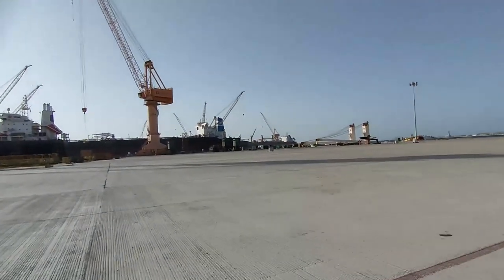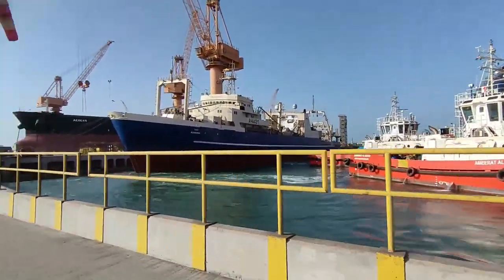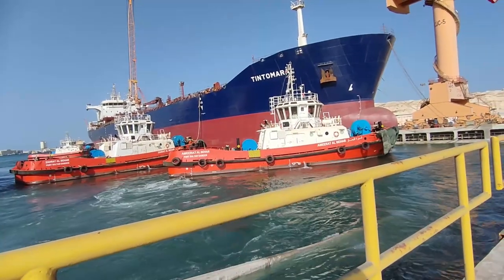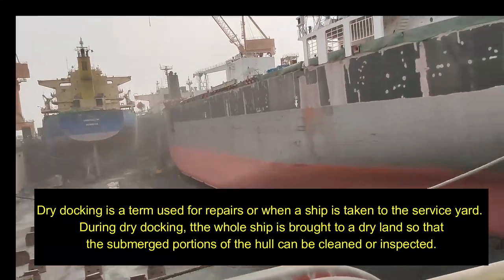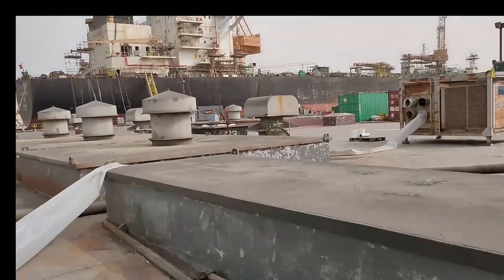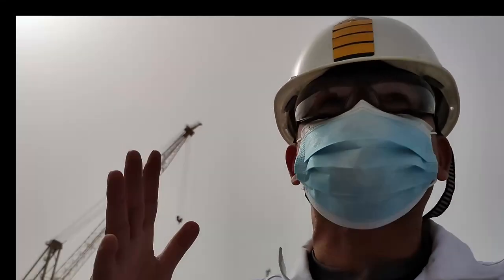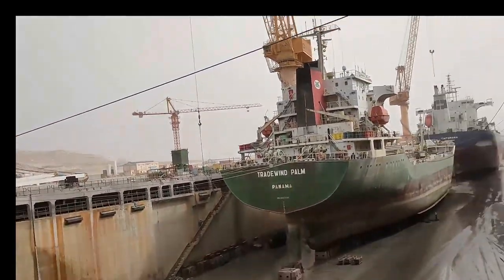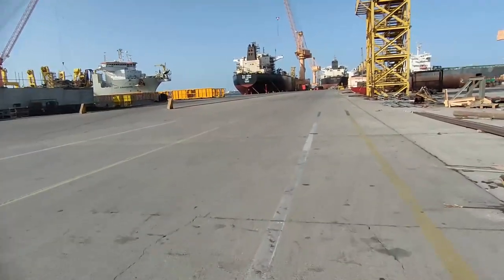DRYDOCK - BIKE AND WALKTHROUGH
In this video we will make a complete bike and walkthrough on Drydock.